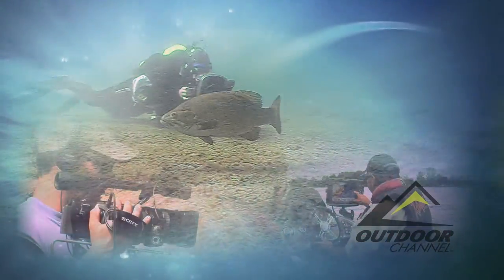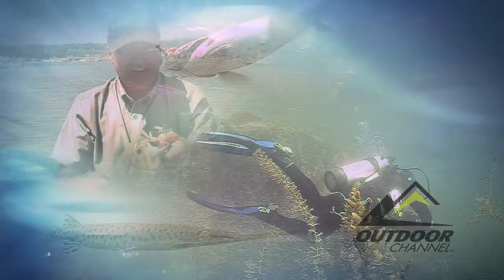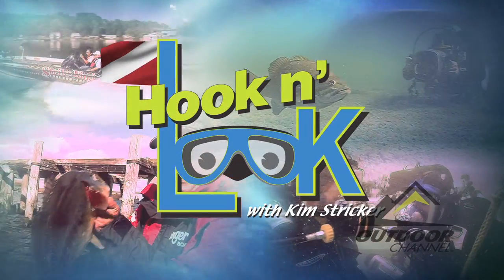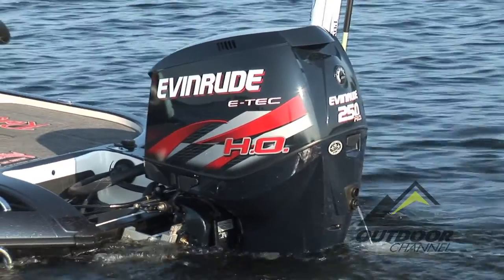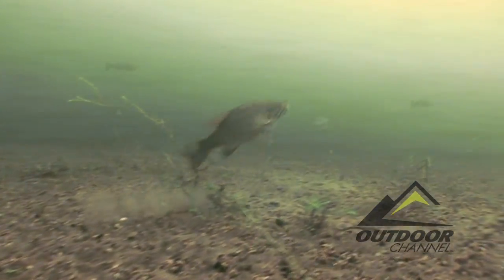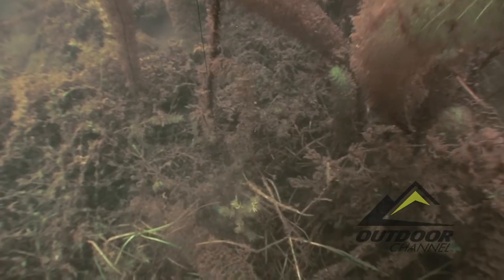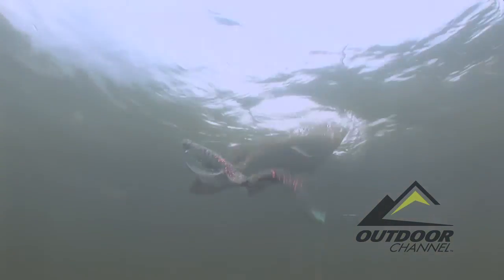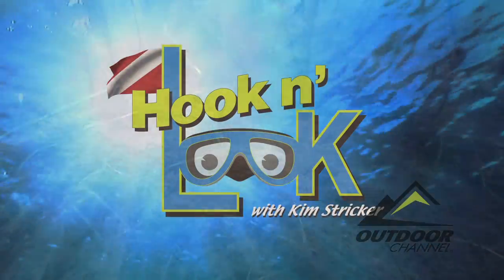Hook n' Look TV 2012 Show 6 - Monkey Business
Steve Parks, the creator of Strike King's popular "Rage Tail" lure designs, joins Kim for some serious Monkey Business. "Space Monkey" business that is! Vertically presenting the creature bait within thick beds of milfoil for mid-summer northern largemouth bass.